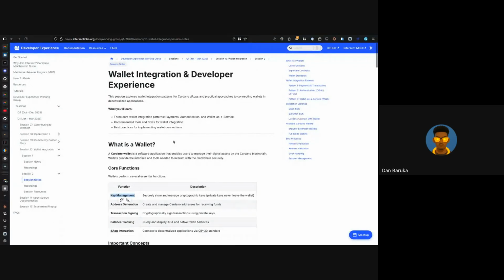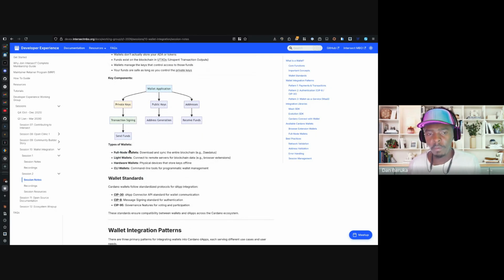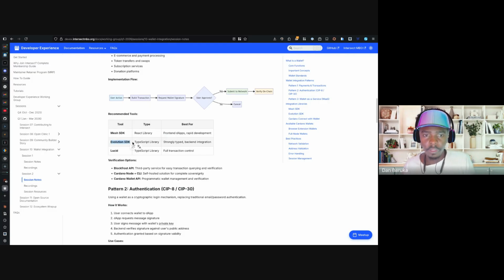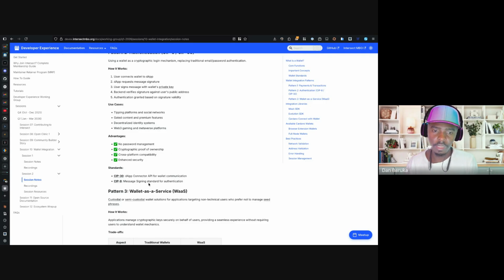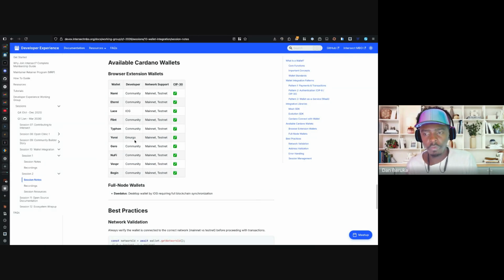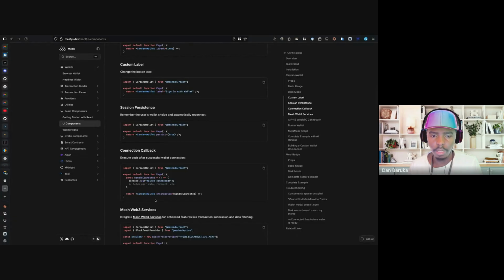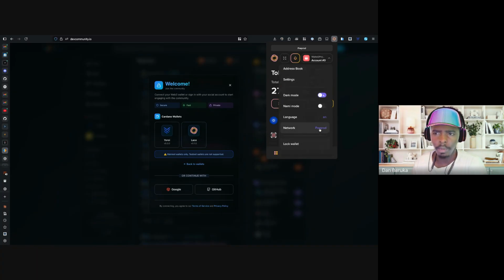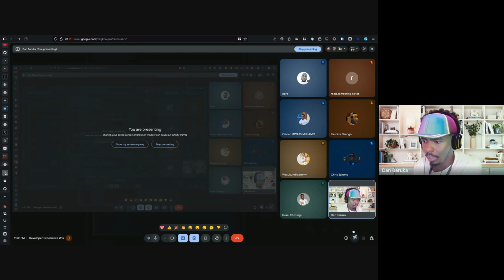Developer Experience WG February 19, 2026 Recording